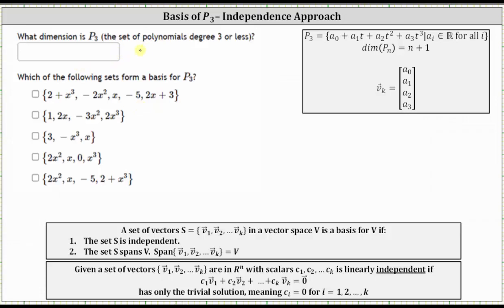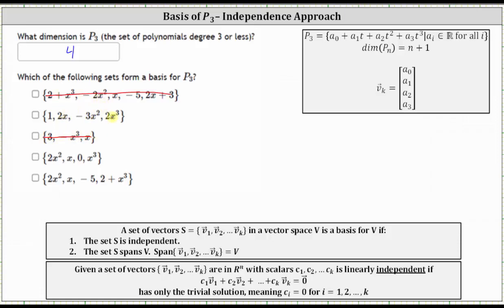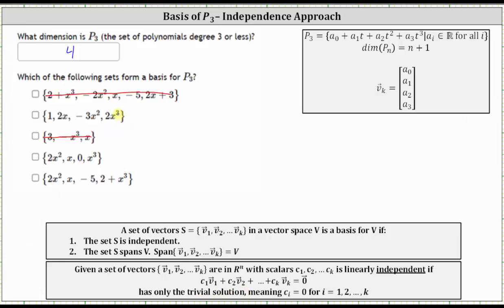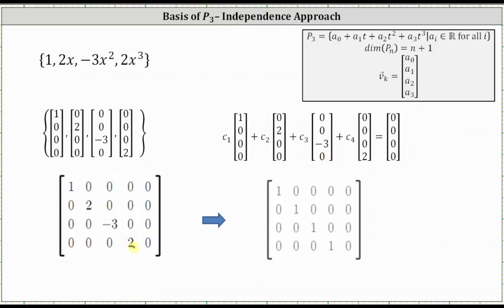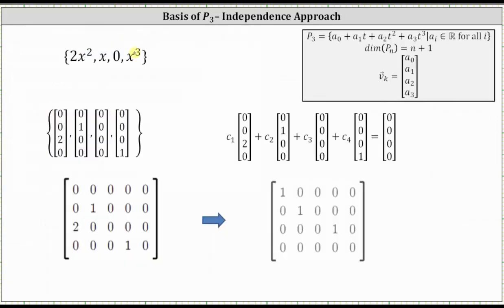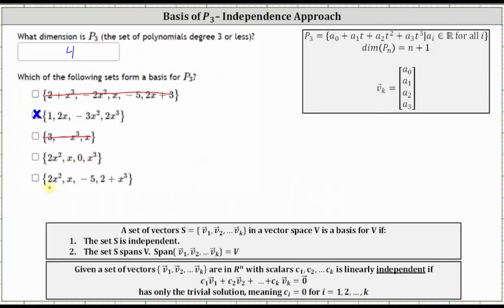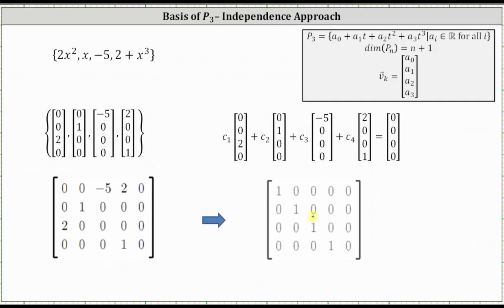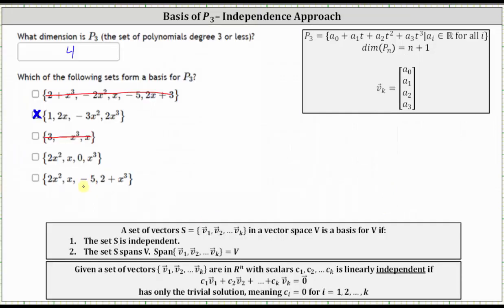Determine Which Sets of Polynomials Form a Basis for P3 (Independence Test)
This video explains how to determine if a set of polynomials form a basis for P3.